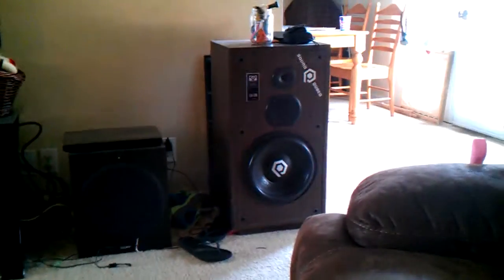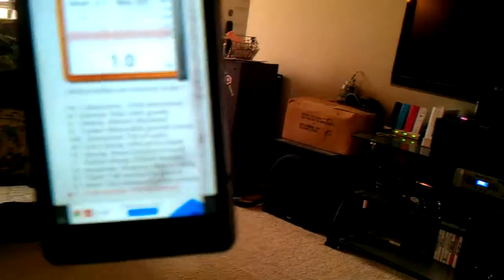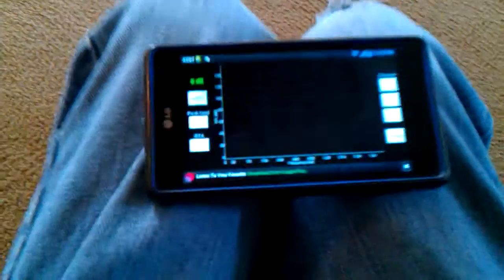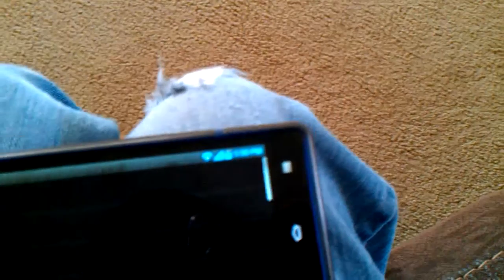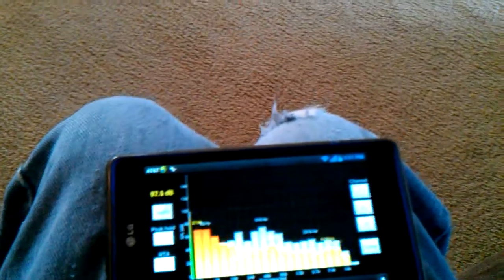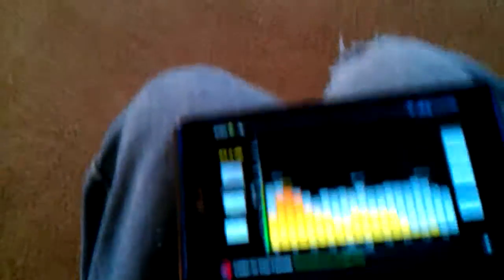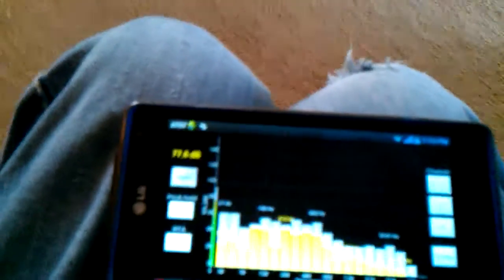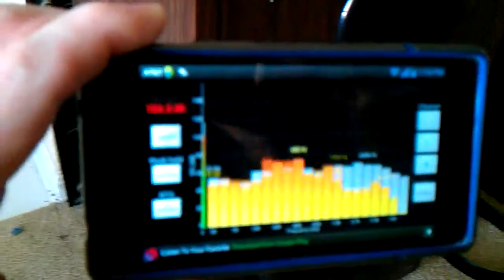HDS312 D4 SPL/ Spectrum Analyzer Phone App!!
HDS312 D4 SPL And Analyzer testing on phone App went good works nice.Bassonmyfriends